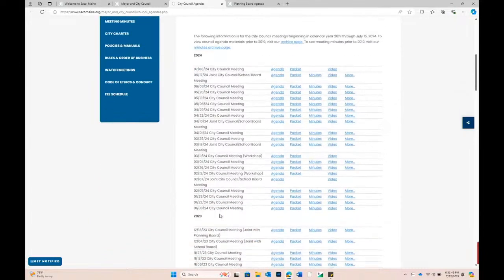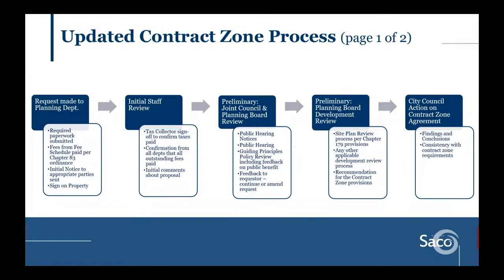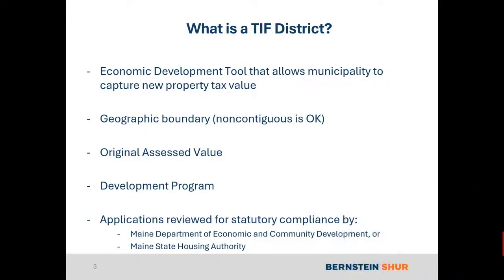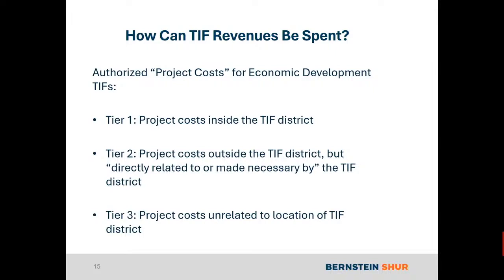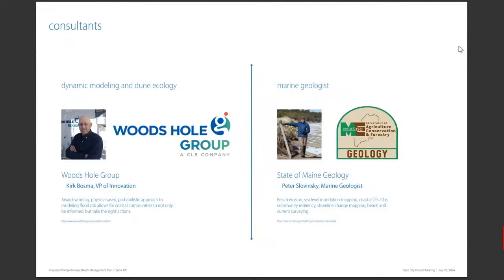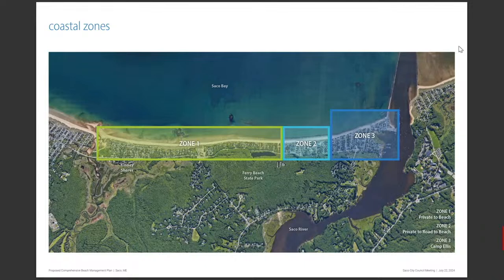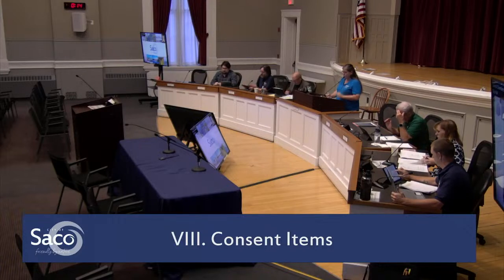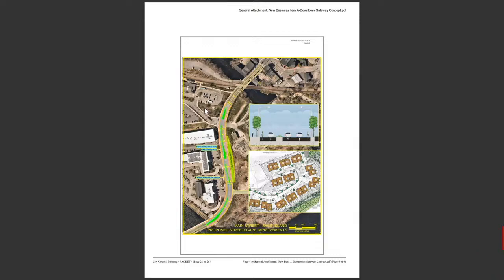Saco City Council Meeting - July 22, 2024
Watch tonight’s City Council meeting live here. The meeting will begin around 6:30 PM.